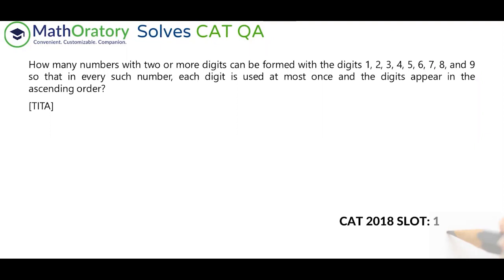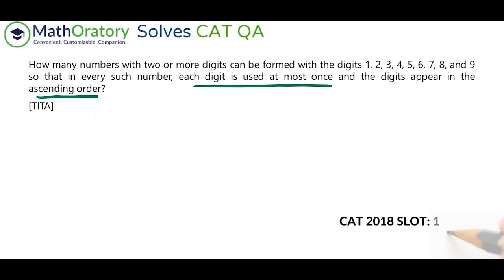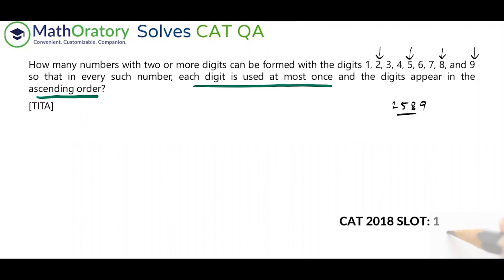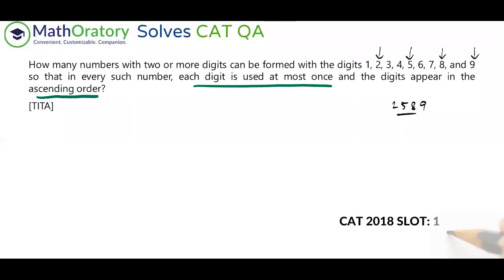QA CAT 2018 Slot 1 | Combinatorics | Counting, Simplified Approach